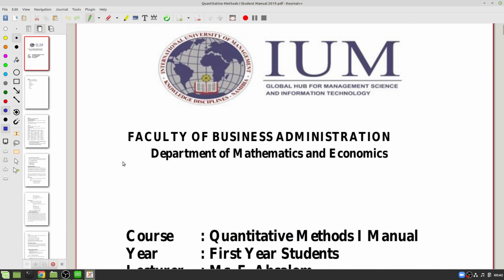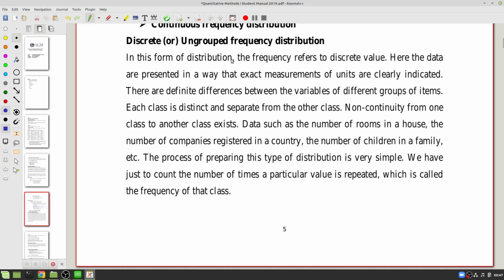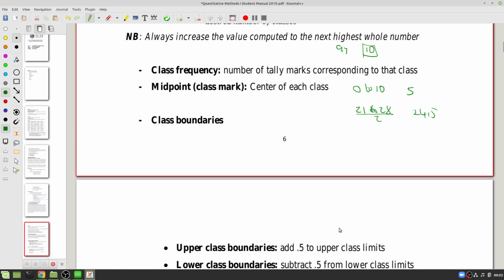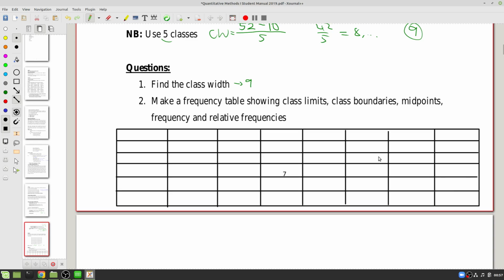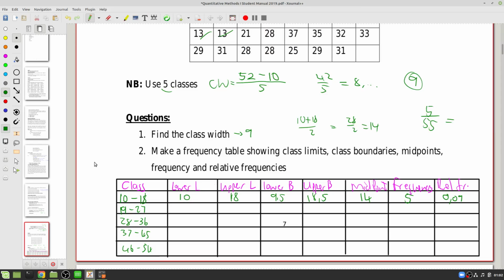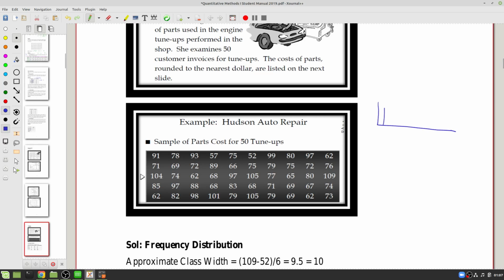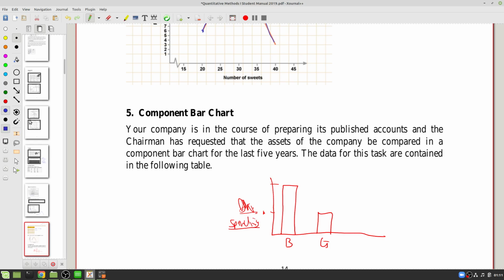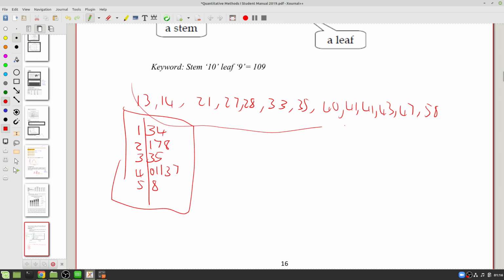Lesson 2 - Part 2 - Continuous vs Discrete, Types of graphs